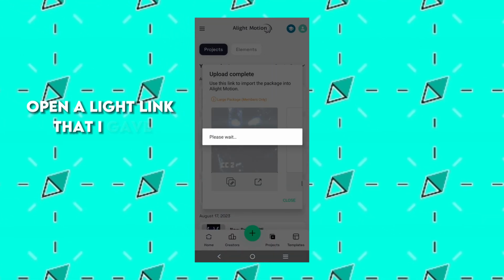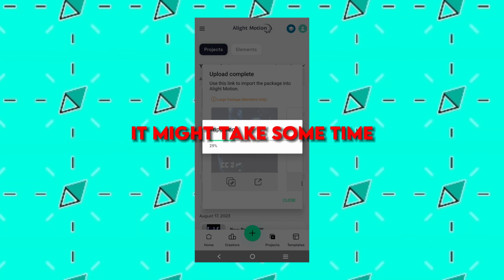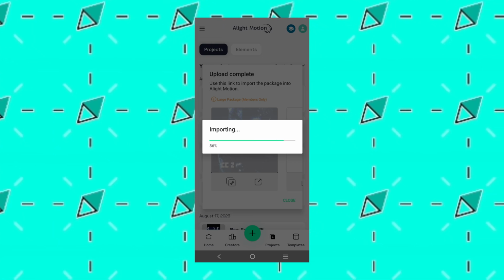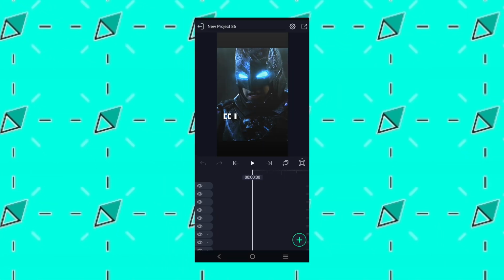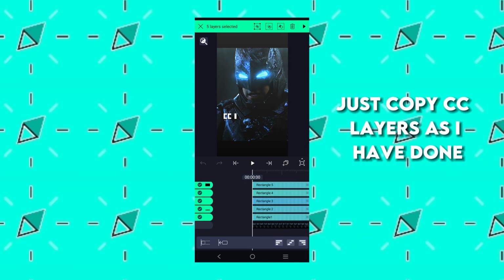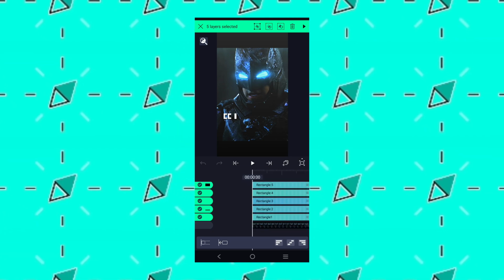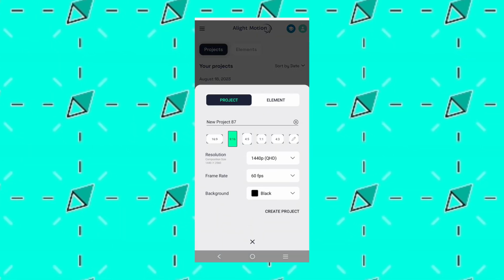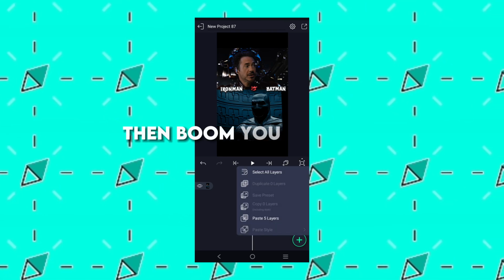4K QUALITY TUTORIAL / MY CC PACK ALIGHTMOTION